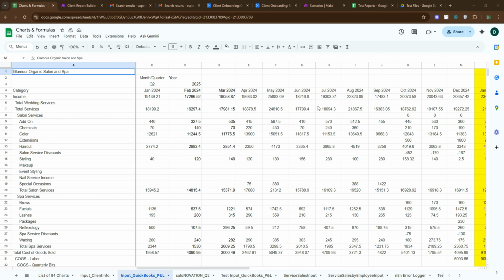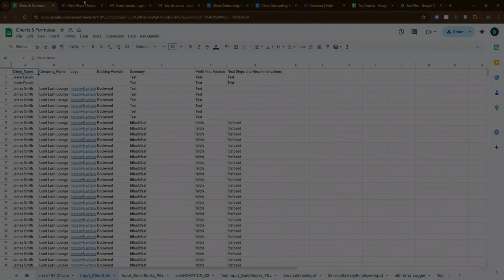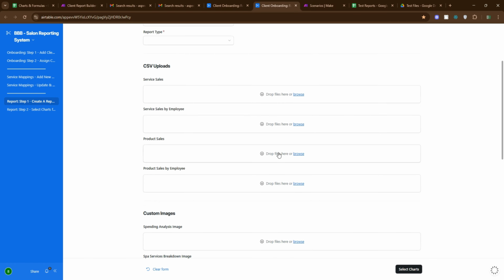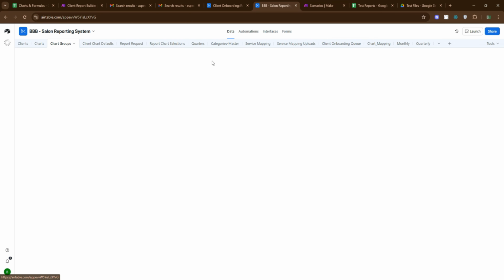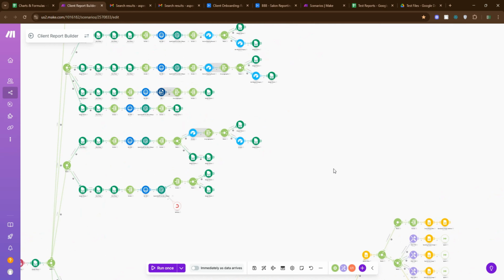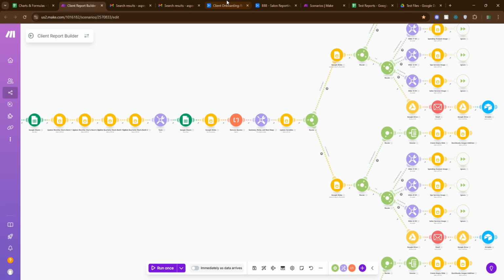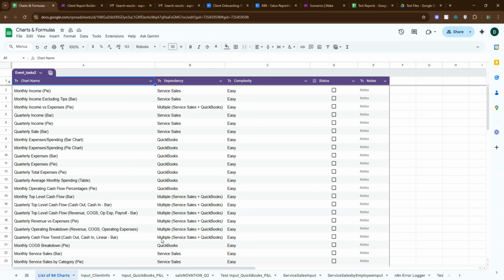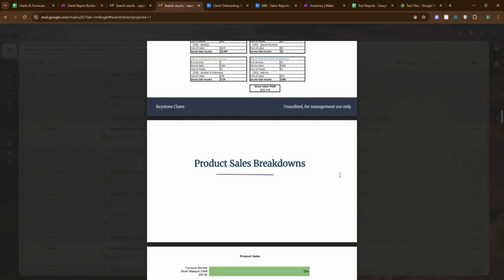How We Automated Bookkeeping for an Accountant with AI